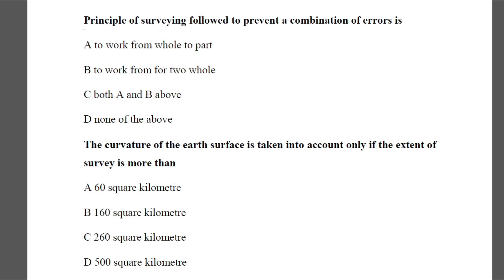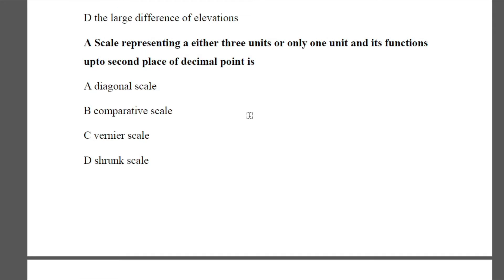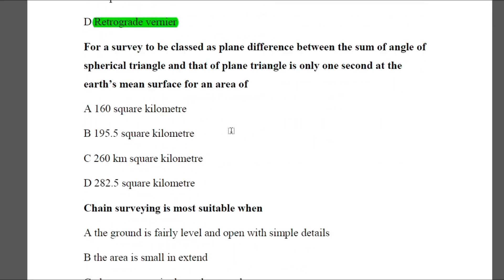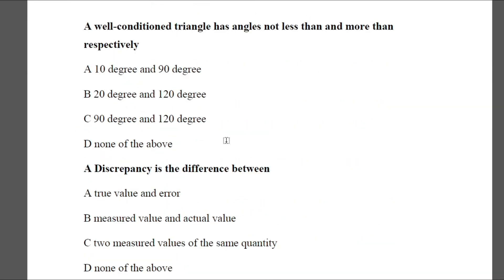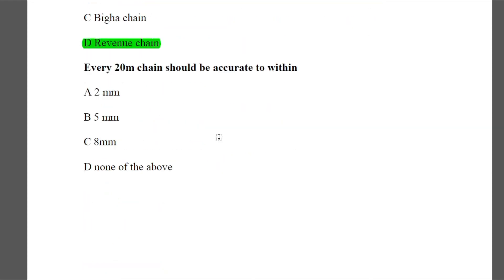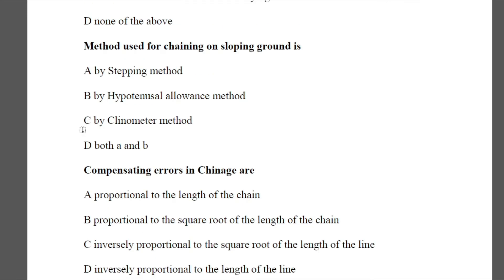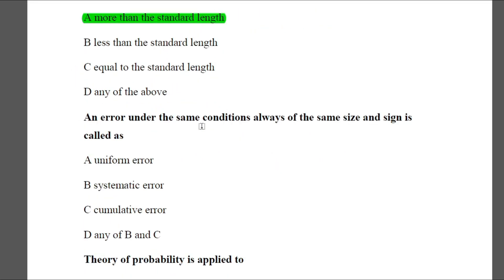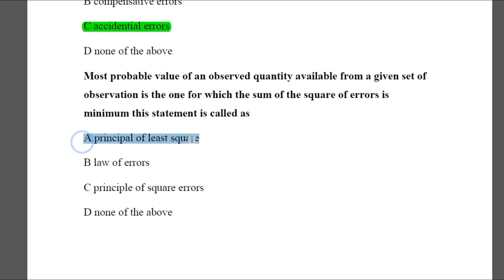MCQ's for Surveying | Important surveying MCQ | GATE | RRB-JE | SSC-JE, AE exam preparation